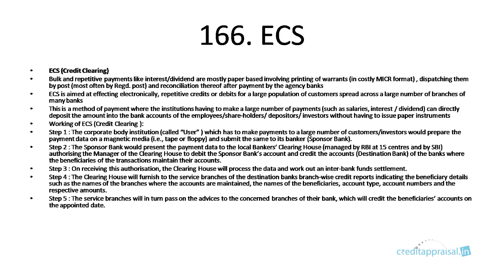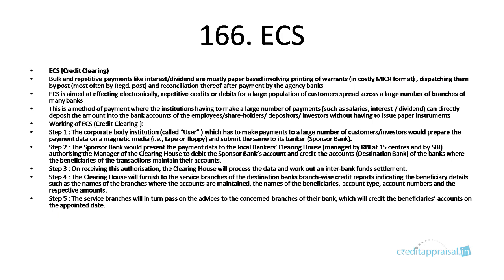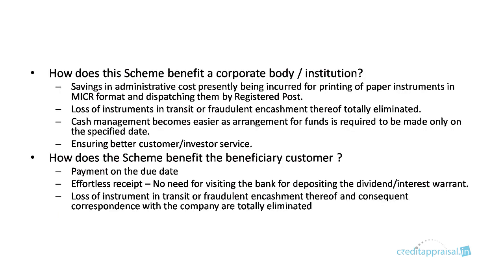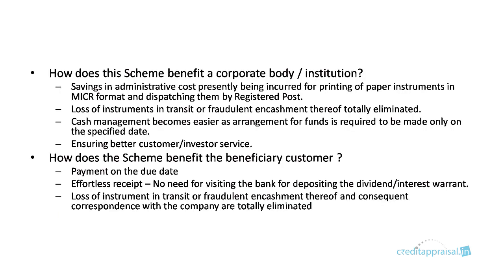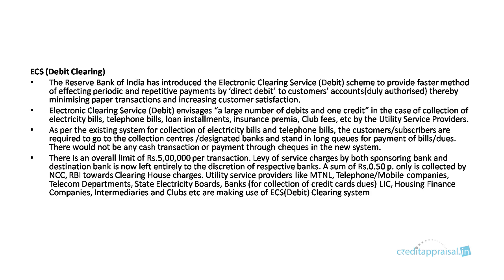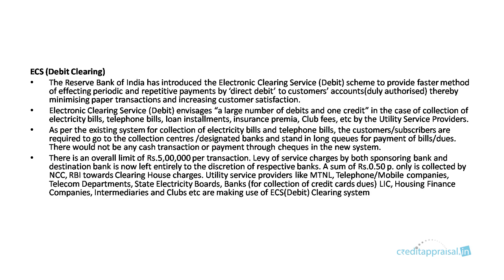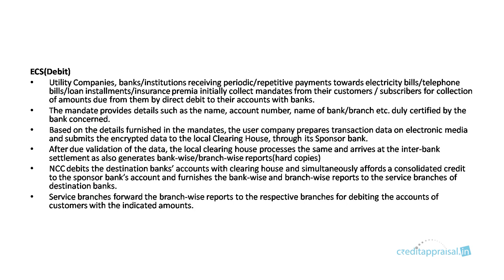166. ECS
This video explains ECS credit clearing and debit clearing